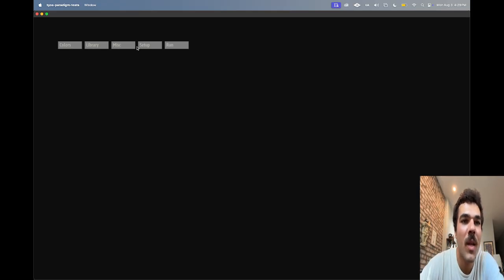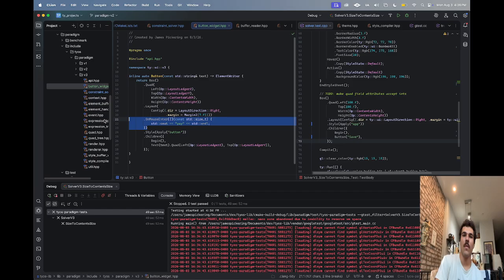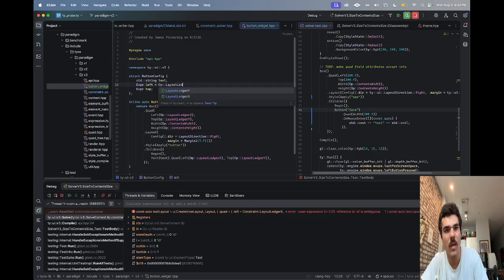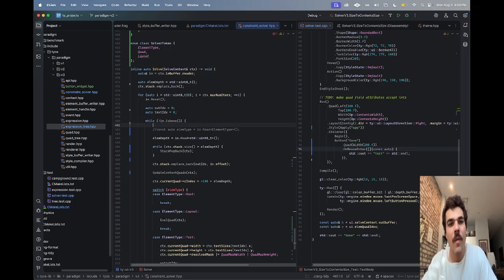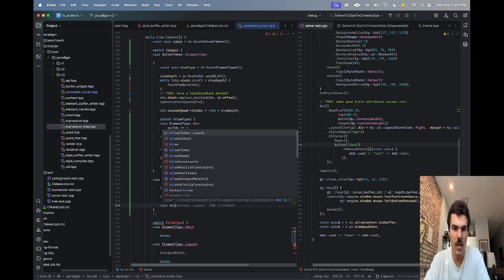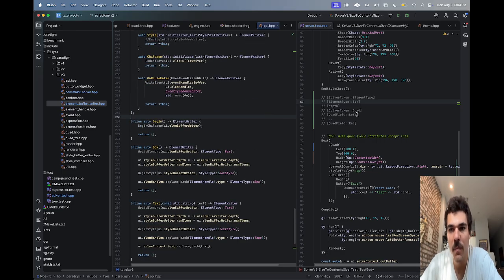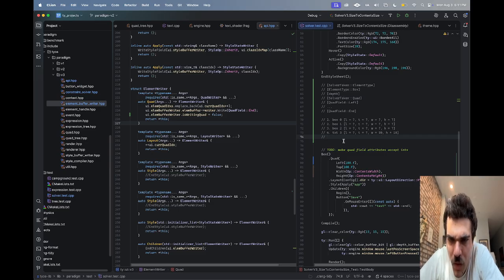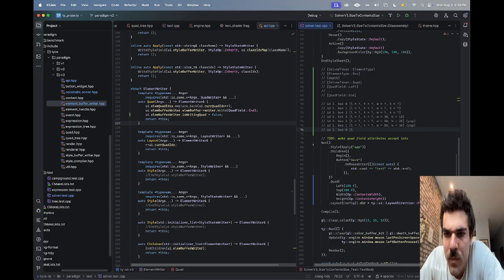writing a ui library part 19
realizing I can't have expressions inlined in my element buffer :(